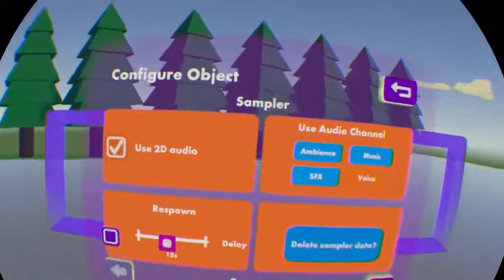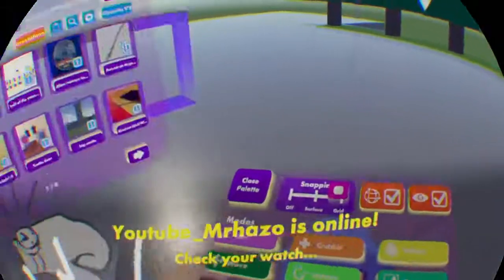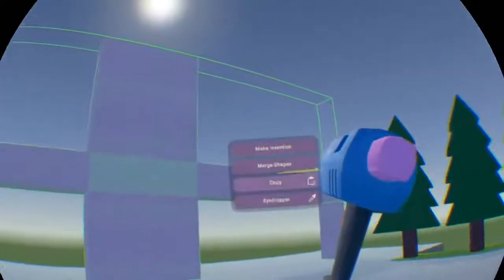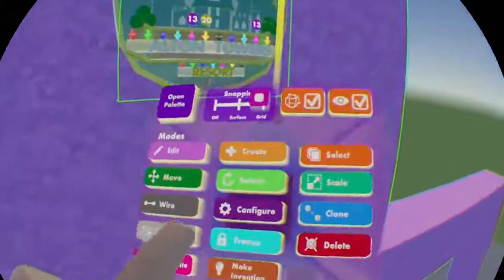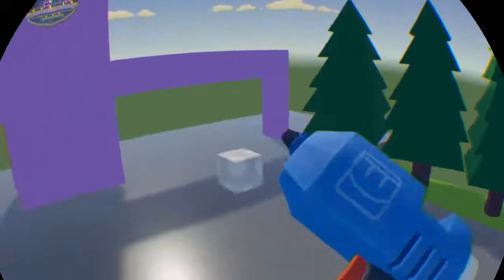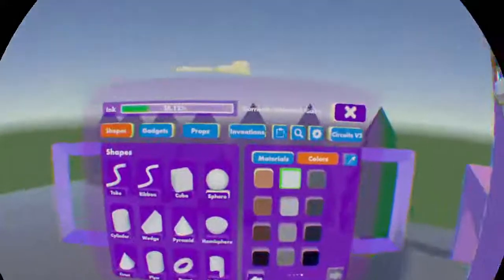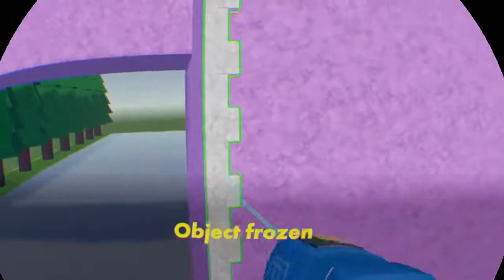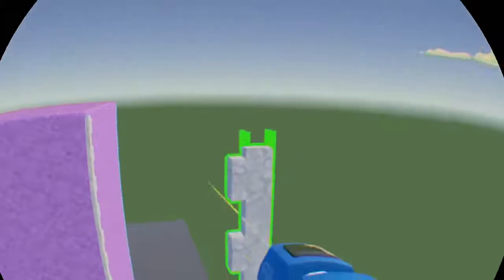Rec Room: Building Alton Towers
Hello I play Rec Room and lots of other games and act like an absolute lunatic.